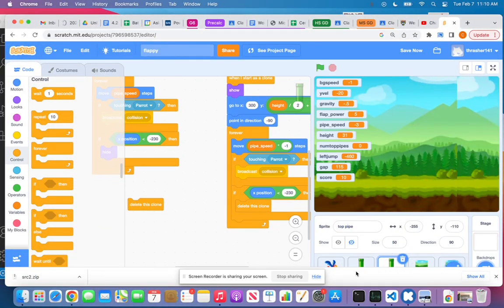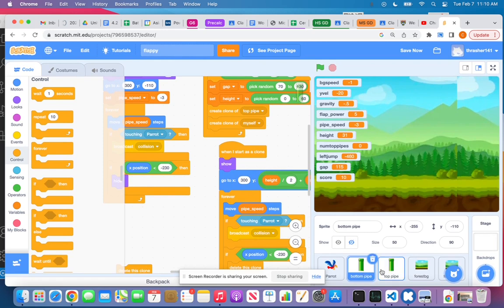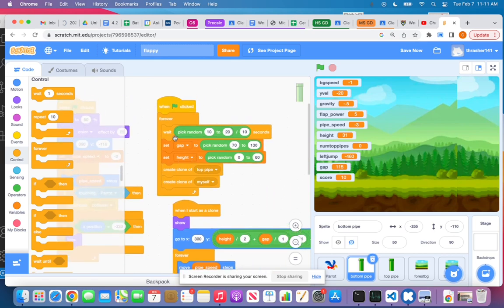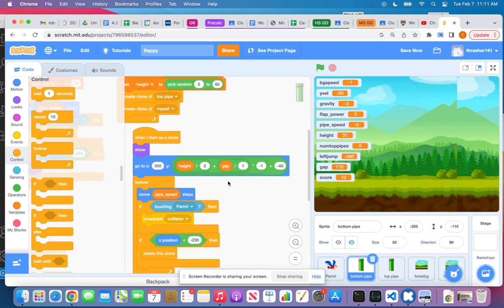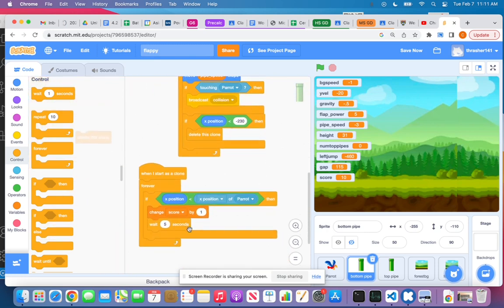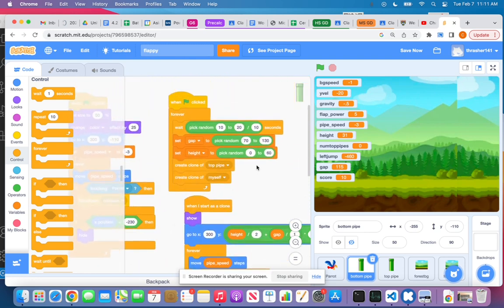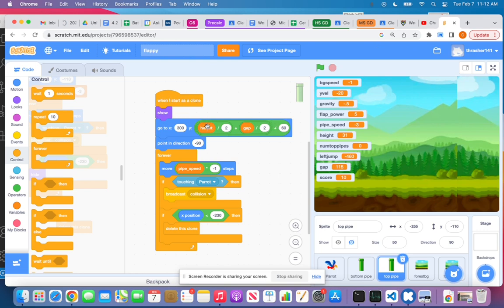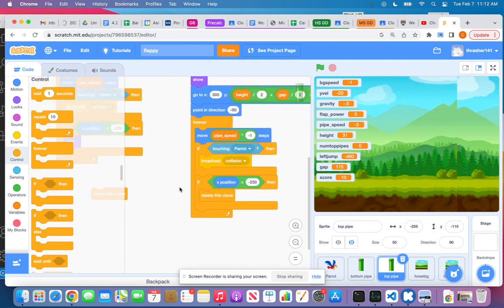Flappy Bird: Top and Bottom Pipes Together